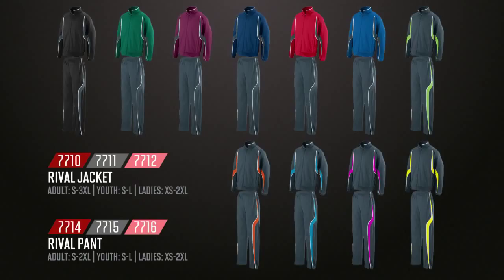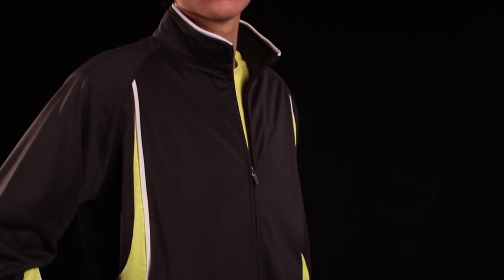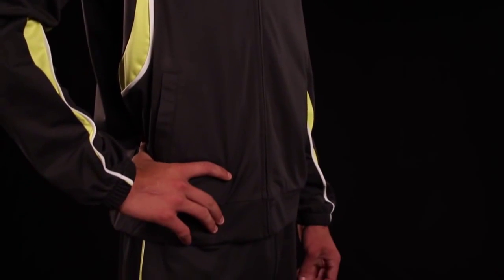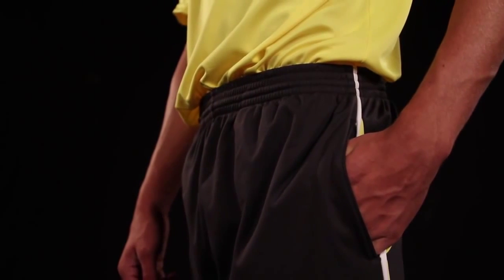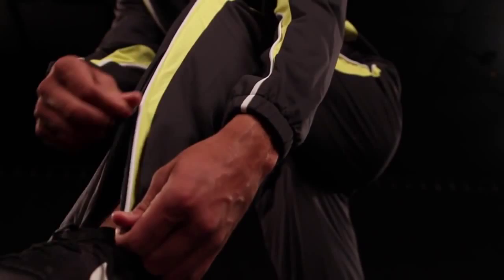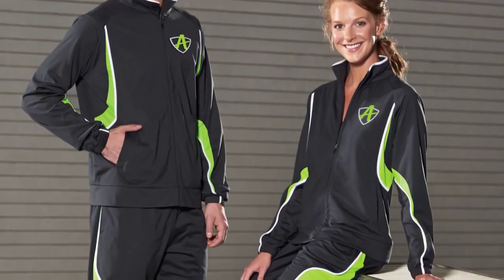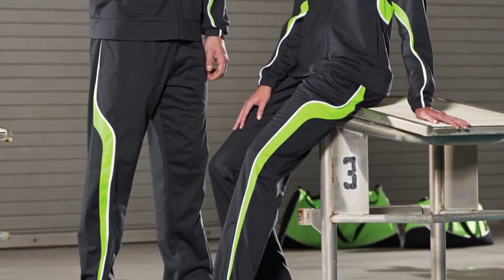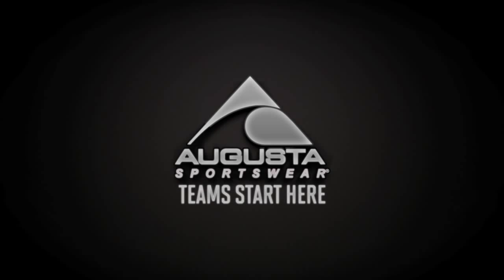The Rival Collection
AU7712 Women's Rival Jacket